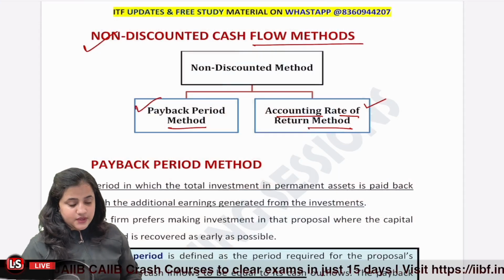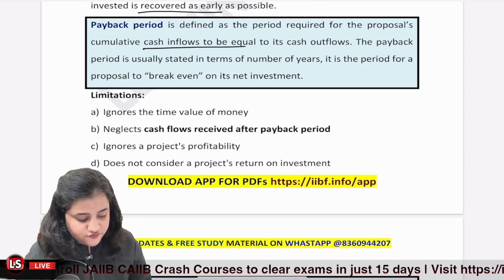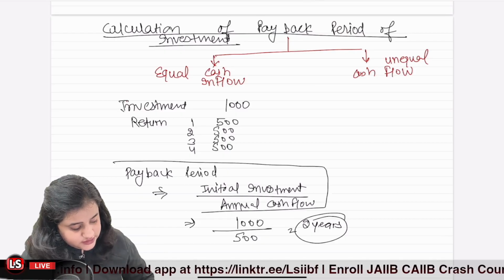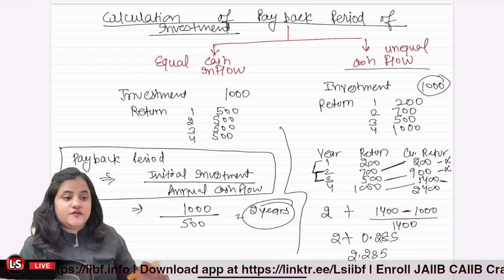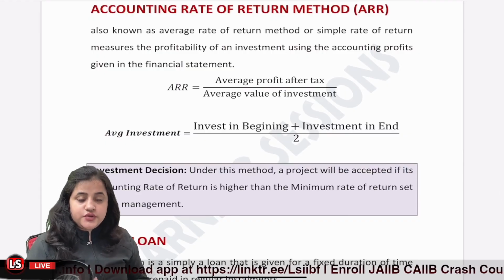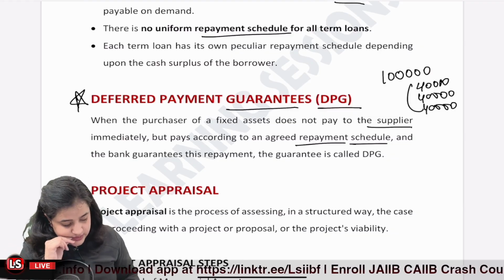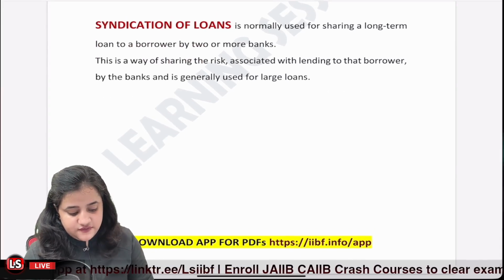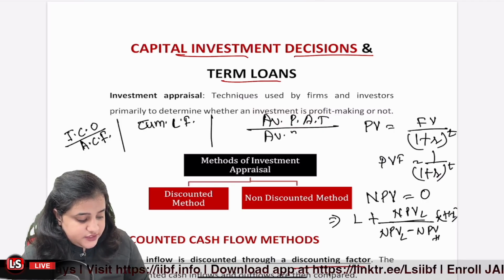Capital Investment Decisions & Term Loans Part 3 | JAIIB AFM English | Concepts & MCQs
In this session, we discuss the third part of Capital Investment Decisions & Term Loans 📊 – an essential topic for your JAIIB Accounting & Financial Management (AFM) exam preparation.

Key Highlights:
🟢 00:00:01 – Introduction & recap
📊 00:03:16 – Payback Period concept
🧮 00:07:15 – Payback formula (equal cash flow)
📉 00:08:56 – Payback with unequal cash flows
📘 00:13:04 – Example: Project A vs Project B
📈 00:14:30 – Accounting Rate of Return (ARR)
🏦 00:15:01 – Term Loans explained
📝 00:17:18 – Project Appraisal steps
🚧 00:20:12 – Infrastructure Projects
🤝 00:21:24 – Loan Syndication
📚 00:22:45 – Recap of formulas (NPV, IRR, PBP, ARR)

🔔 Stay Ahead in Your JAIIB Preparation!
Our sessions are designed to ensure your success in the exam.